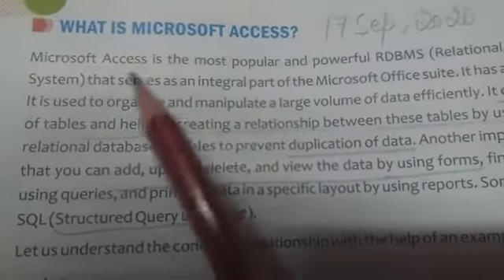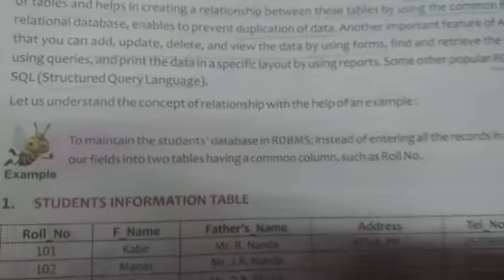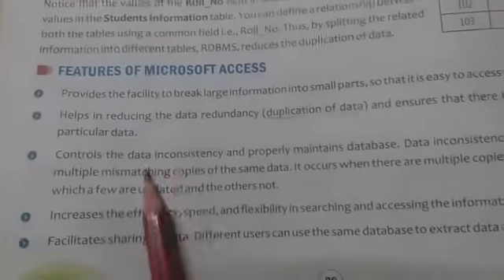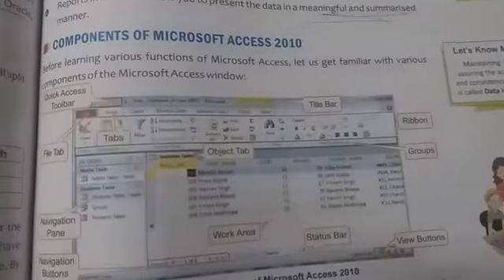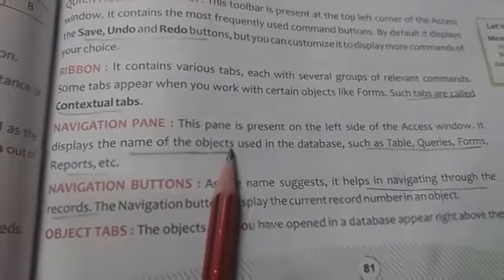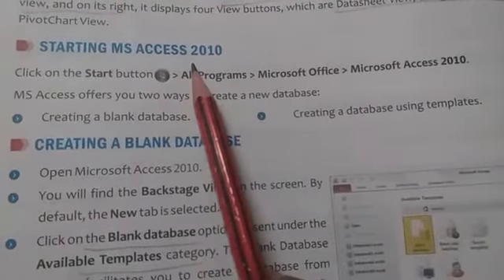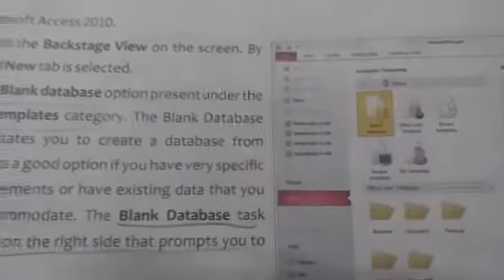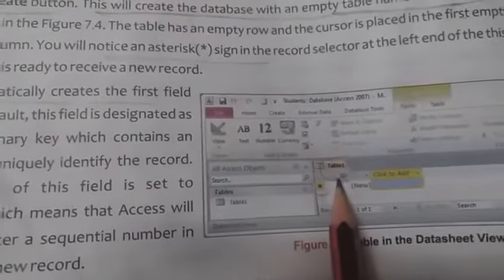Class-7th(Computer) Date-17/09/2020 Lesson:7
Database and DBMS -An Introduction